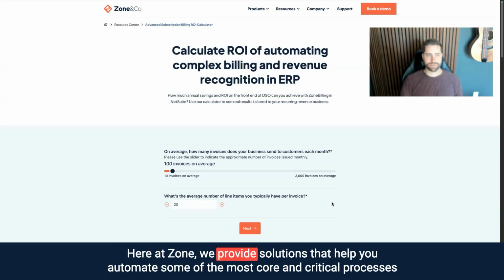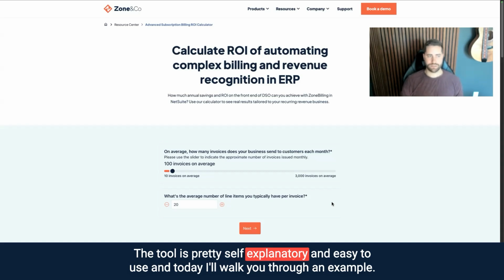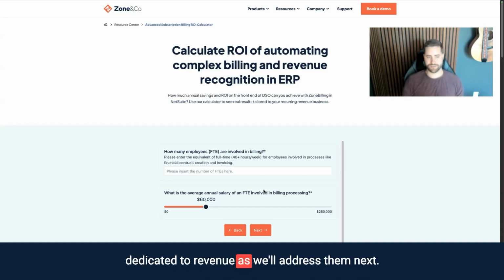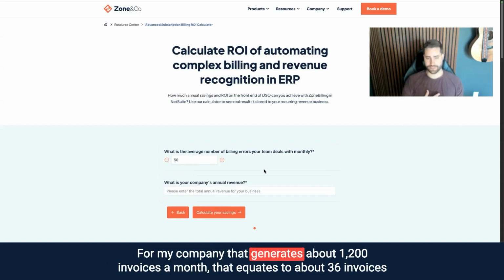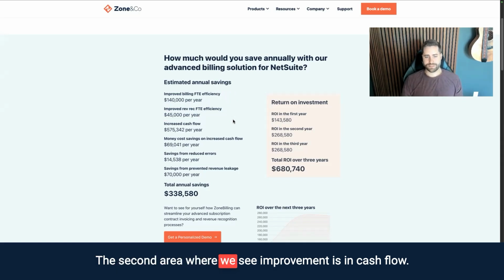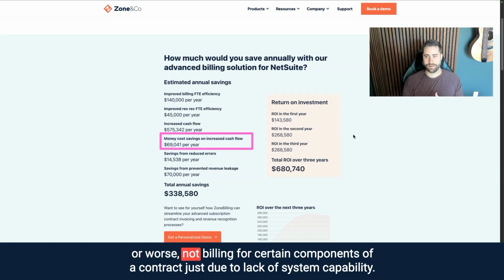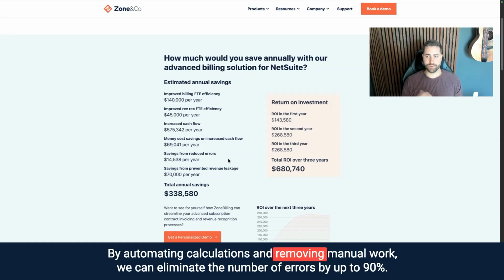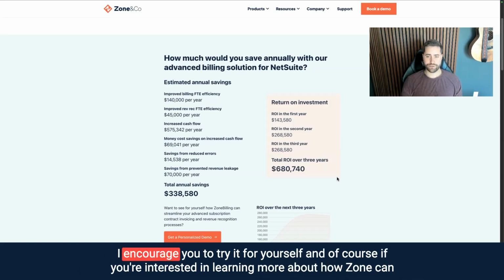How to Calculate ROI of Automated Billing and Revenue Recognition in NetSuite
In this video, we walk you through how to use our ROI calculator to estimate savings from automating advanced billing and revenue processes in NetSuite.

We use a realistic example to show you how much ZoneBilling could save you in key areas like FTE efficiency, Days Sales Outstanding (DSO) and cash flow, revenue leakage and billing error reduction.

The calculator factors in billing and revenue recognition employee count and their salaries, the average number of billing errors, your annual revenue, and implementation and software costs to provide a personalized estimate of the savings you could achieve by automating subscription billing and revenue recognition workflows in NetSuite.

0:00 How the ROI calculator works and what Zone & Co does
0:48 Entering invoice and billable line item data
1:12 Entering billing and revenue recognition FTE data
1:52 Entering the average number of billing errors and annual revenue
2:32 Summary and final ROI analysis